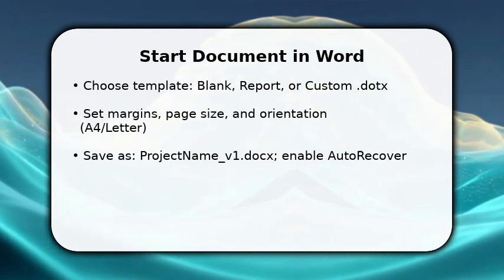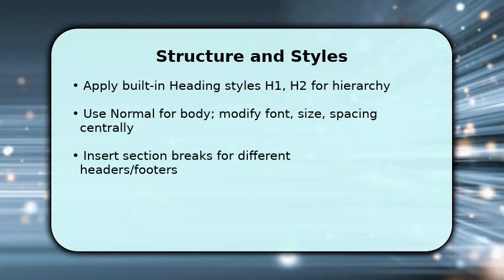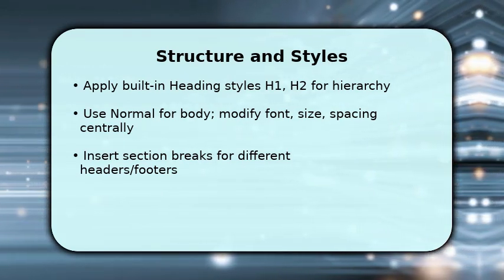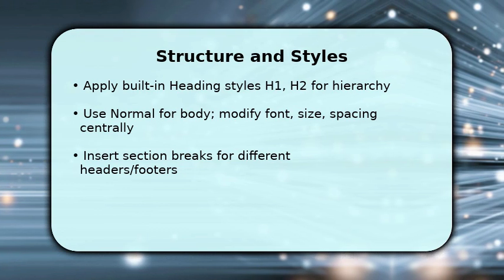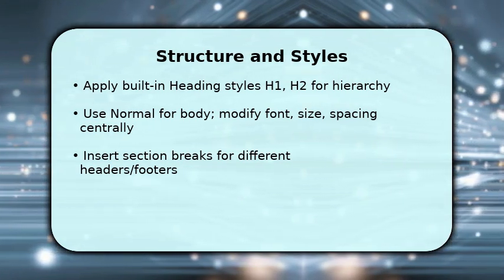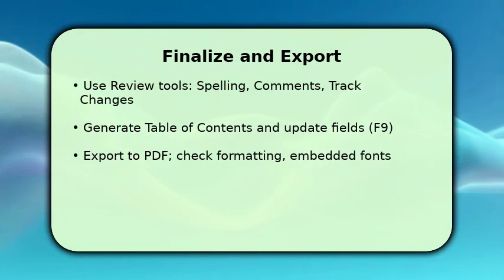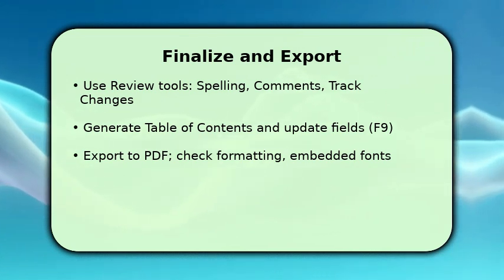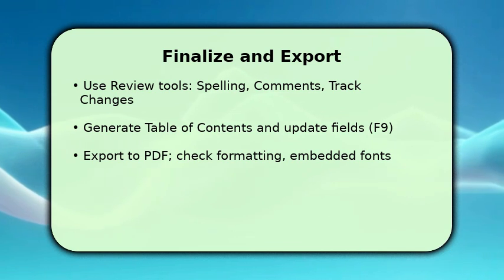How to Document in Word - Step by Step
How to Document in Word - Step by Step | 🔒 Surfshark VPN Deal — Stay private and secure. $1.99/mo + 3 Months Free ▸

Learn the step-by extricate process of documenting in Microsoft Word with our comprehensive guide. From setting up your template to final touches, discover tips and tricks for professional documentation.

document word, Microsoft Word tutorial, create documents, word templates, professional writing in Word, step-by-step guide to documenting, Word tips and tricks